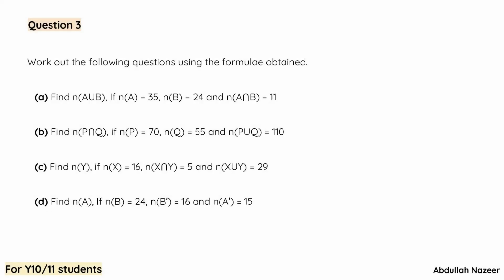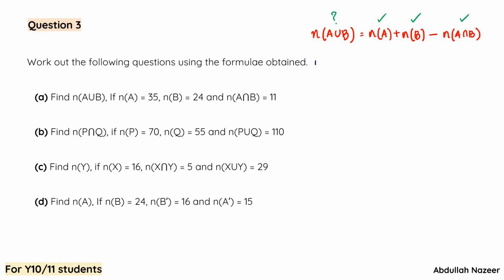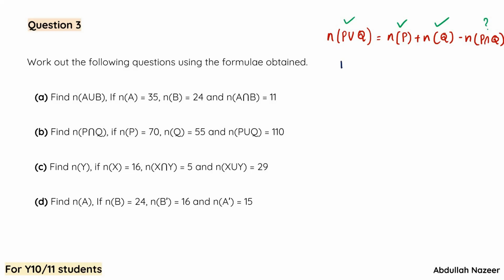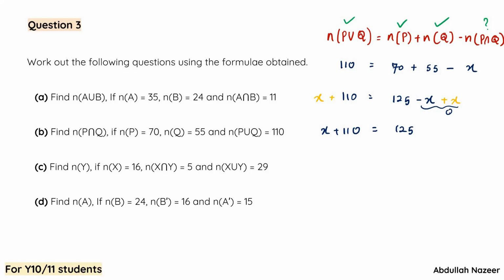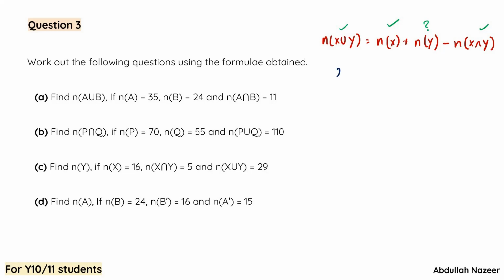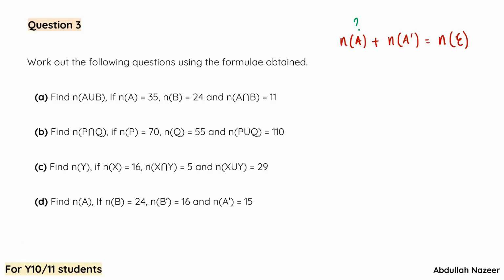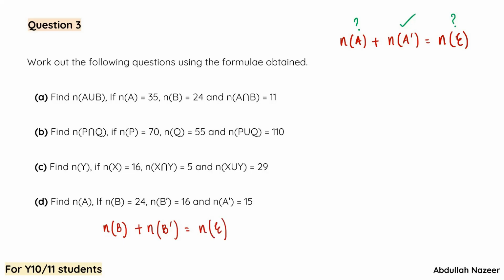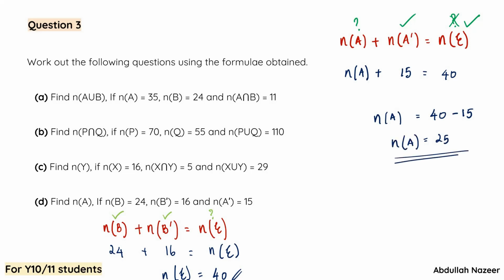Union and Intersection of sets formula | Example problems | part-07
This Video discusses a few questions based on the two formulas that we learnt in the previous video.

Hey guys!
This is my next video on the lesson Sets. These lessons are targeted for students in year 10 - aimed to provide them with a good conceptual understanding and help them score in their assessments and tests.

Happy learning,